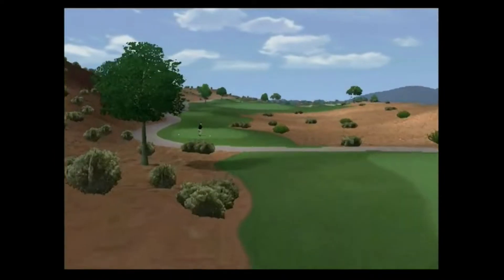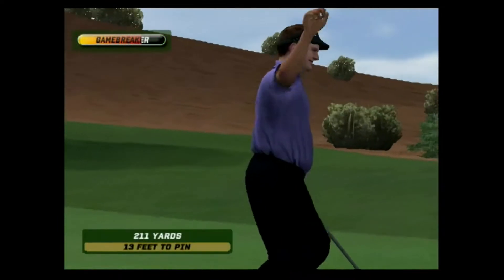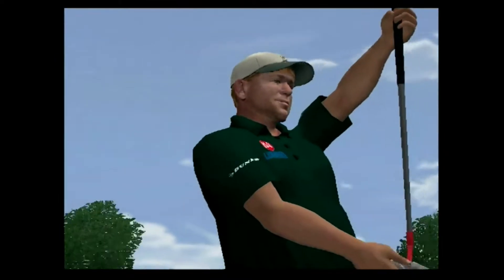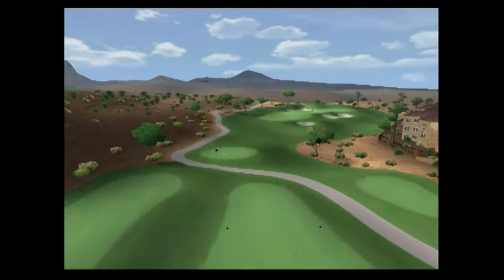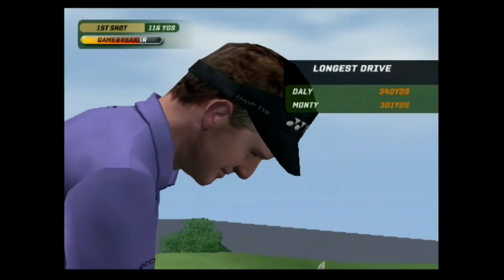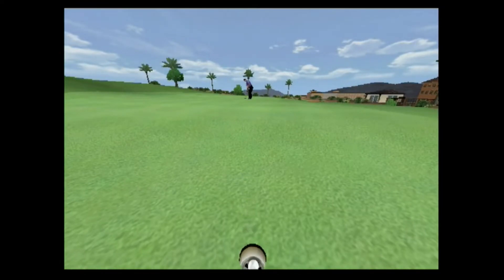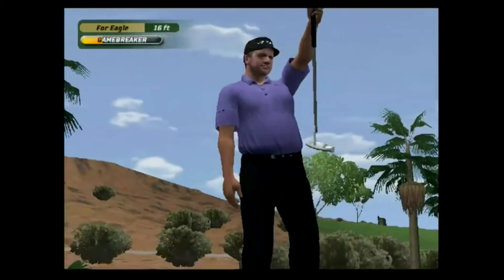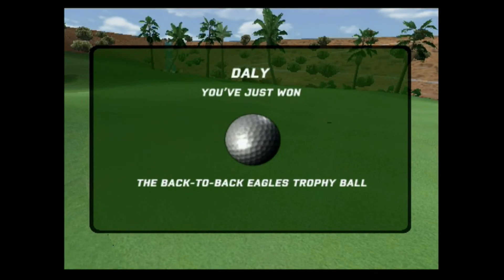Tiger Woods PGA Tour 06 (Daly vs Monty) Original Xbox HD Gameplay